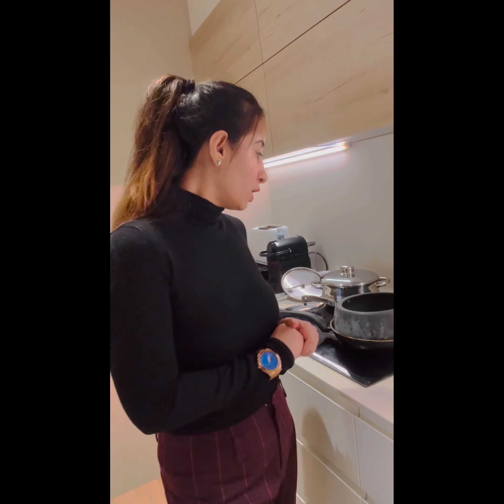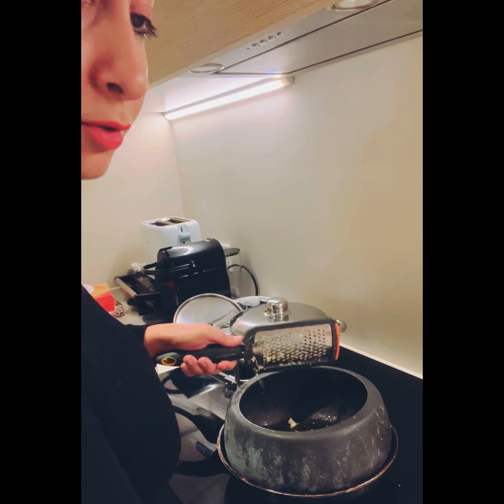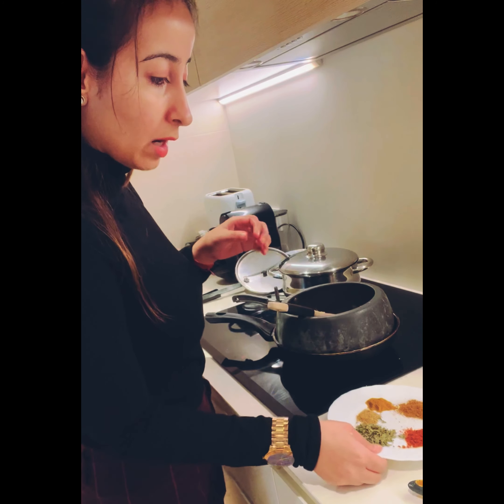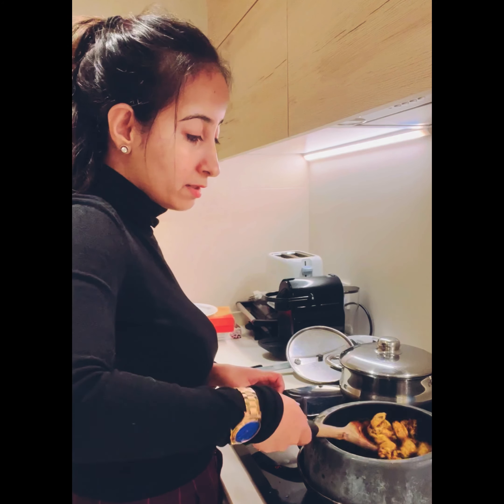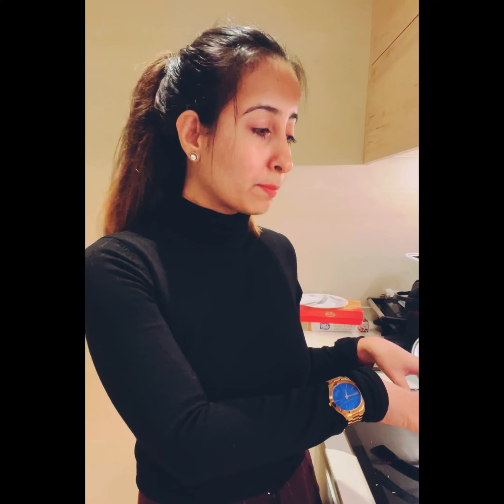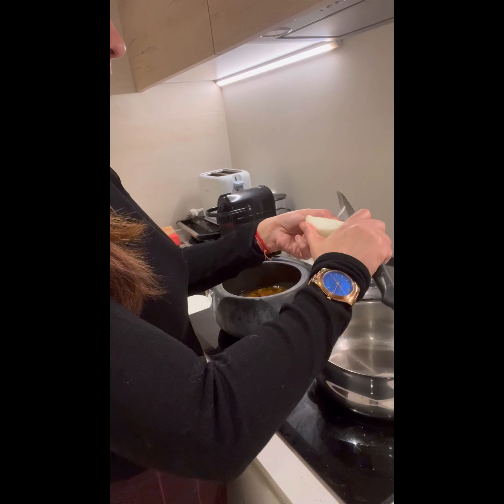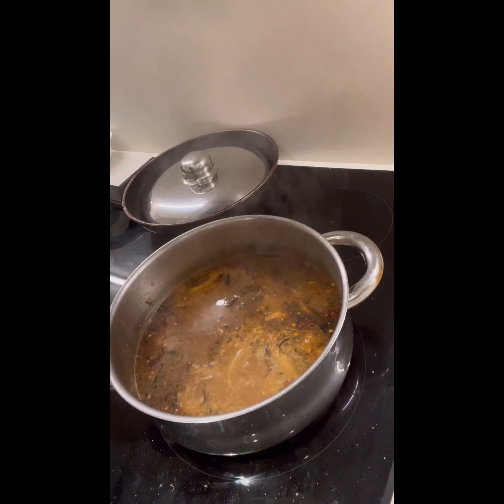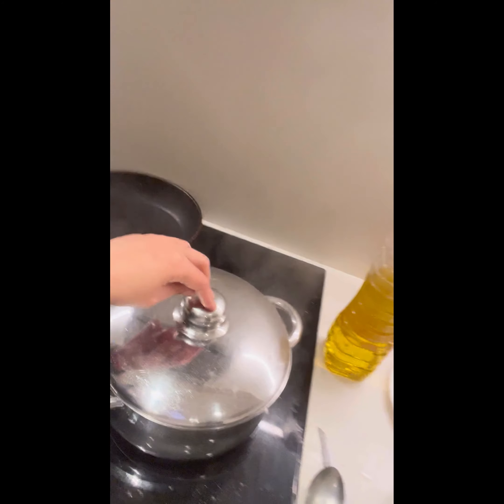Best Chicken Biryani quick and easy recipe.Delicious/Finger licking good#biryani#biryanirecipe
It’s my grandads recipe …It’s been passing on since generations …Do try it..It’s literally finger licking good..Takes approx 45 min to get made but everyone would be in awe of it once they get their hands on..Enjoy